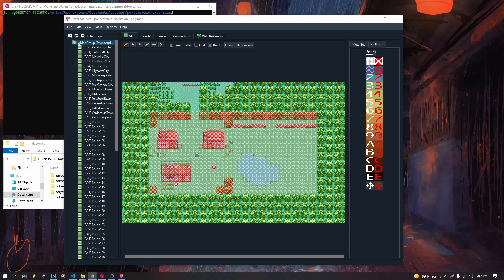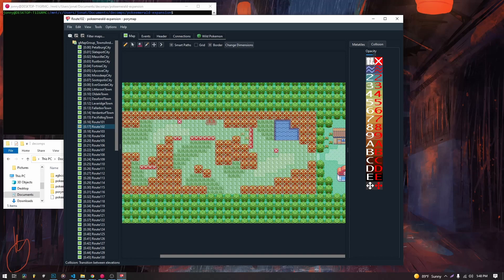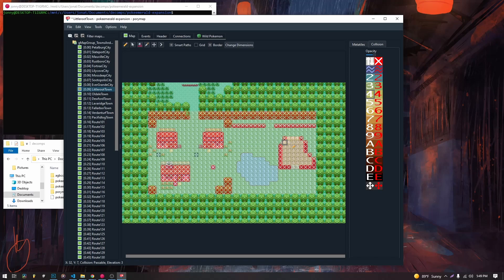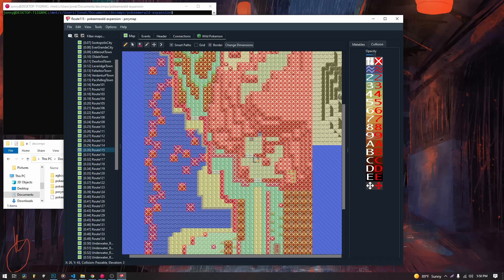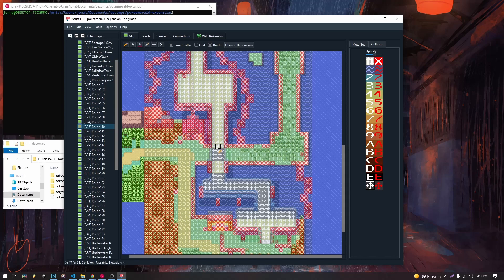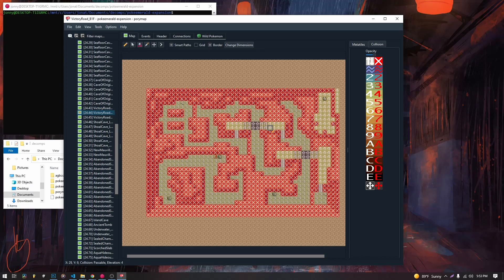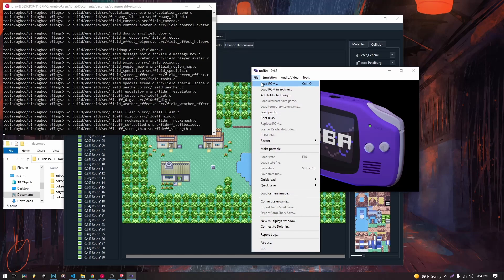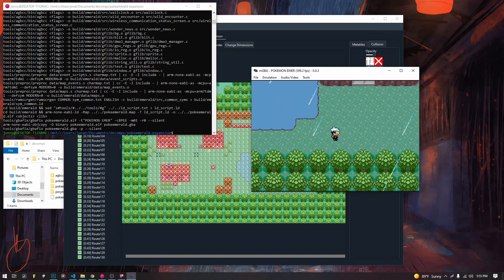[1.1] Map Collisions in Porymap: Going Up (Pokemon ROM Hacking Tutorial)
We continue learning about porymap with this next video all about collisions